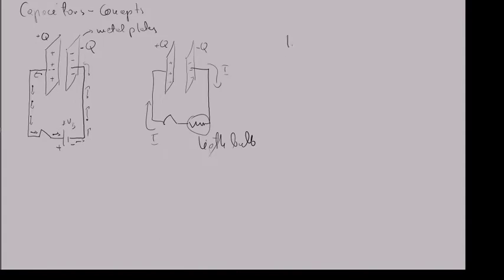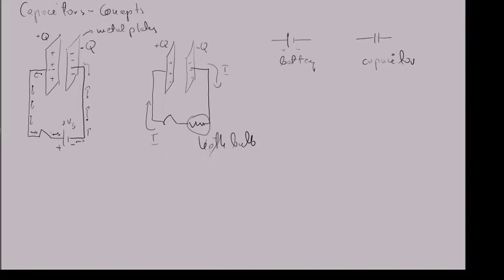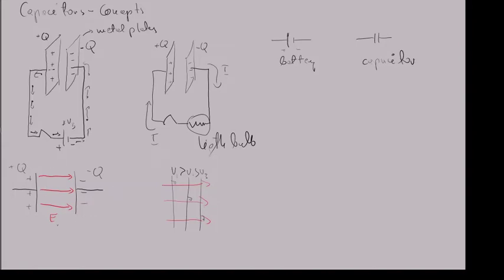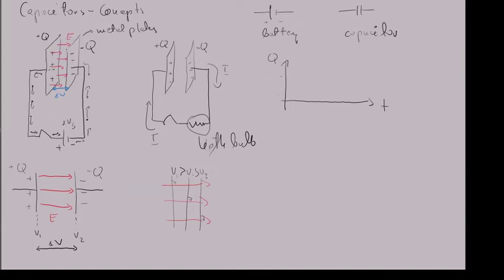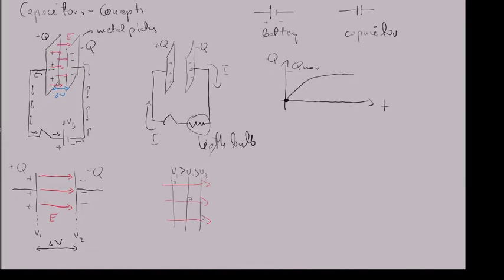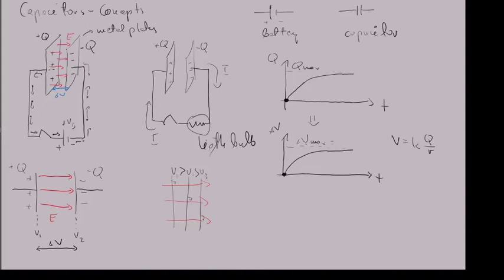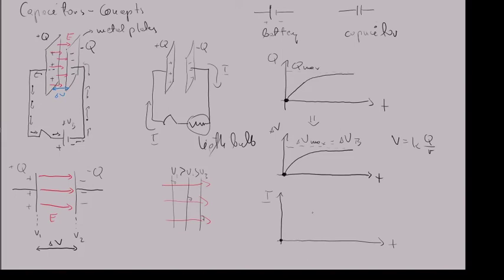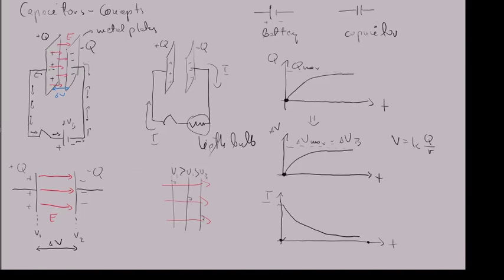V1 Capacitor Intro 1 - Concepts